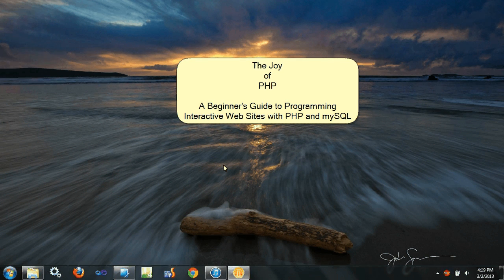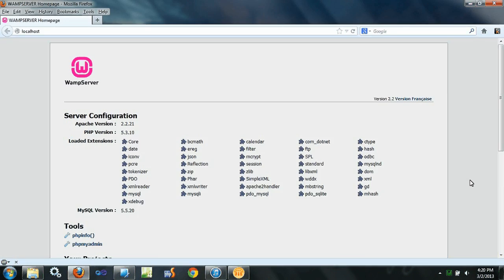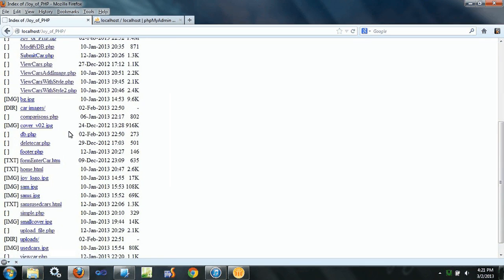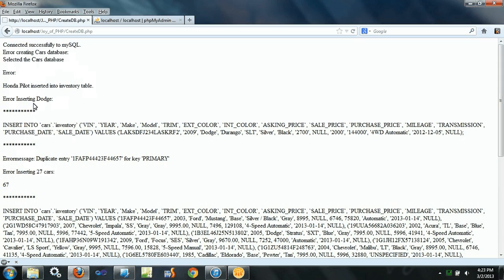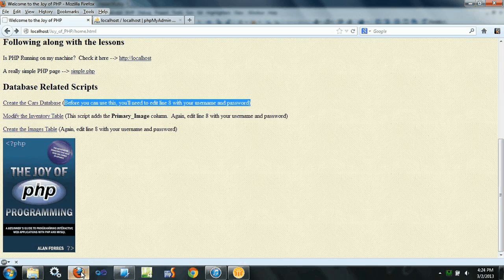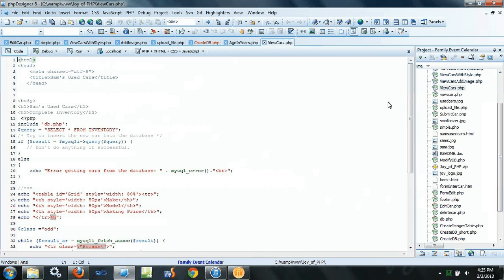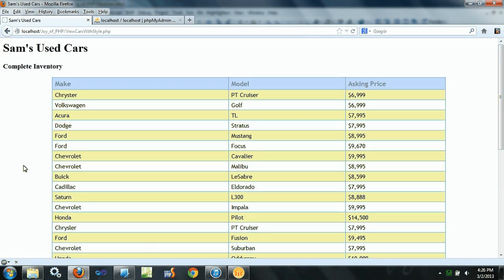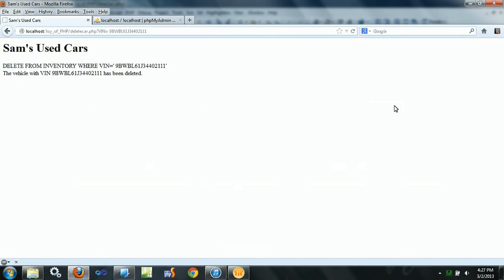Joy of PHP Source Code tour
The book "Joy of PHP: A Beginner's Guide to Programming Interactive Web Applications with PHP and mySQL" includes some source code.  This video provides a guided tour of the source code.